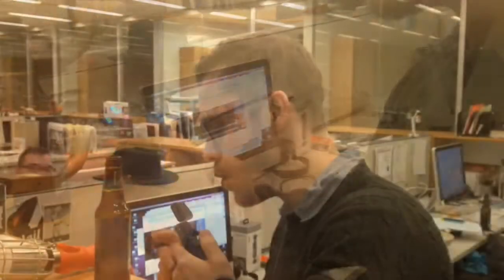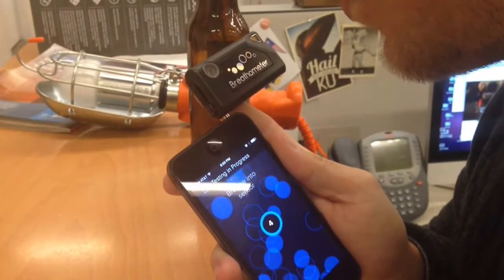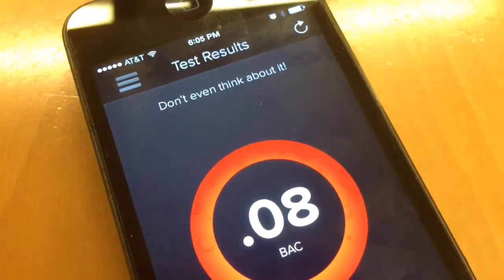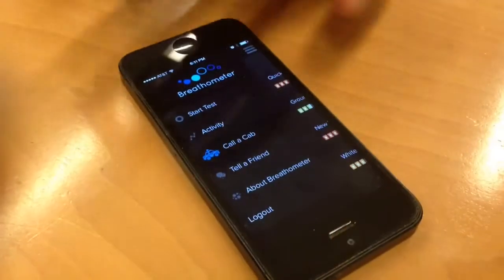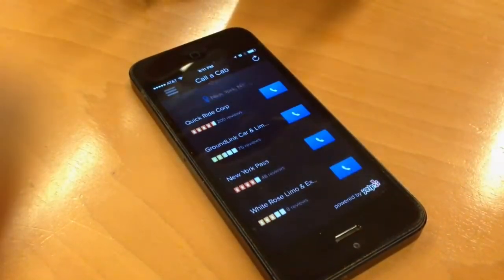A Quick Look at Breathometer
Using a smartphone and a small add-on device, the Breathometer will tell you your blood alcohol level.